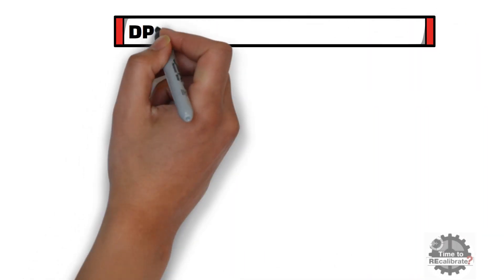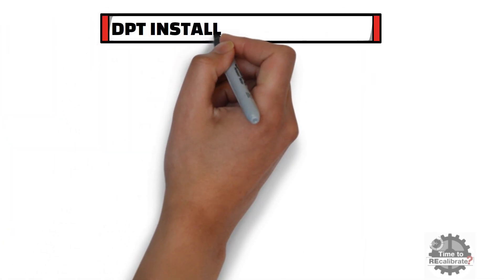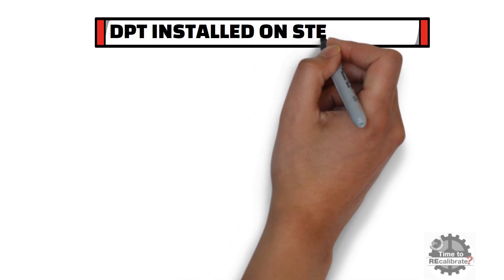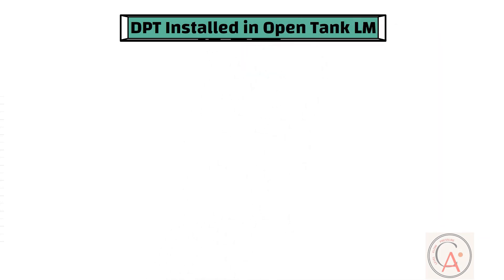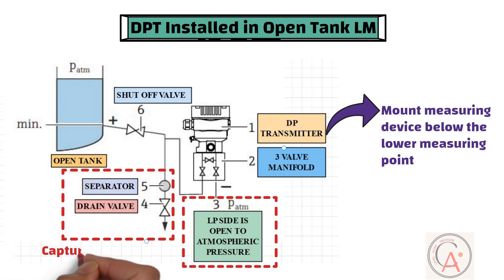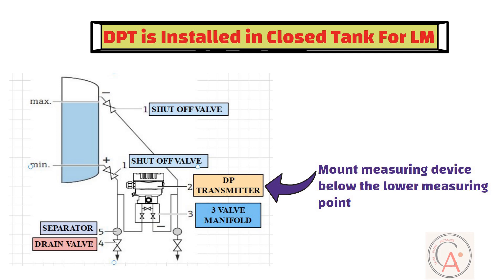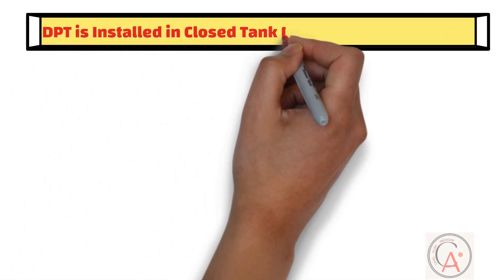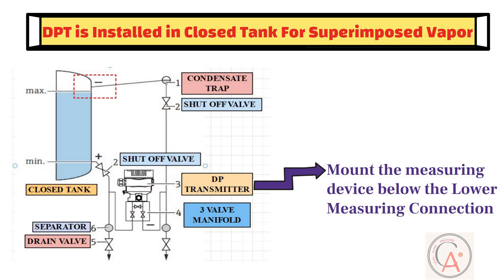Differential Pressure Transmitter Installation for Flow / Level Measurement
The video talks about what is  Differential Pressure Flow Transmitter , how to install Differential Pressure Transmitter for flow and level measurement.

differential pressure transmitter installation